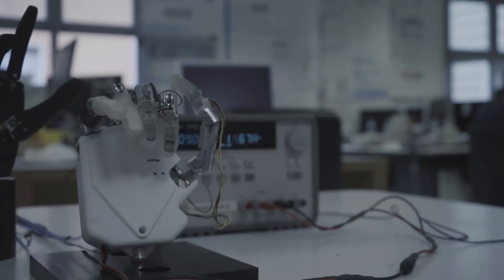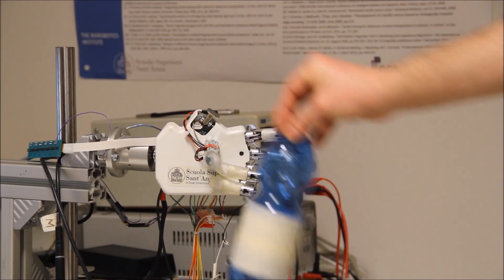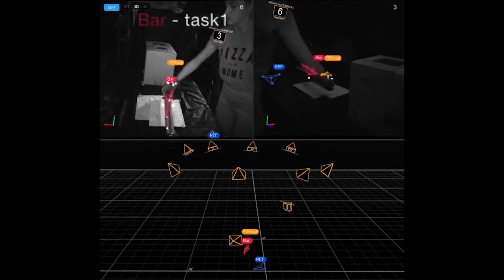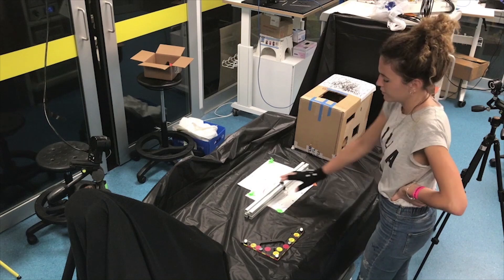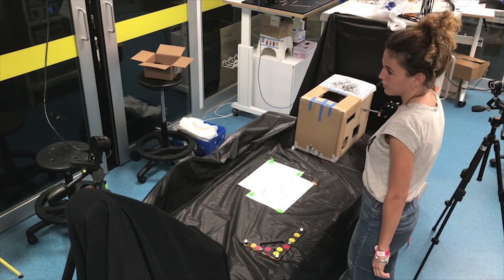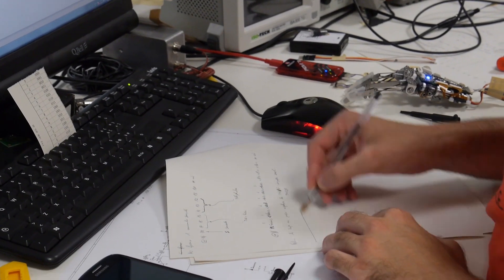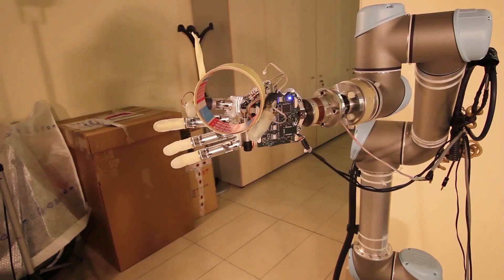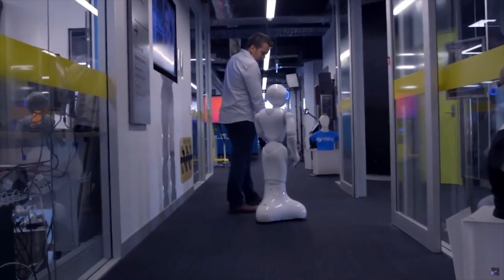Building better robots that can get a grip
A ground-breaking study by a research team of The BioRobotics Institute of Scuola Superiore Sant’Anna and QUT researchers at the Australian Centre for Robotic Vision reveals the guiding principles that regulate choice of grasp type during a human-robot exchange.